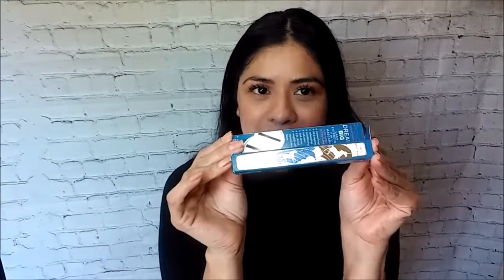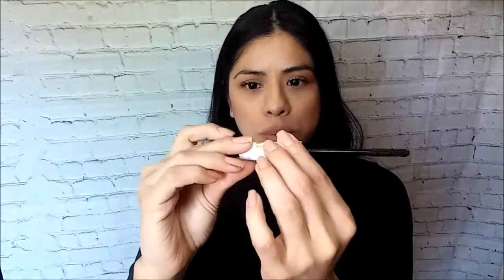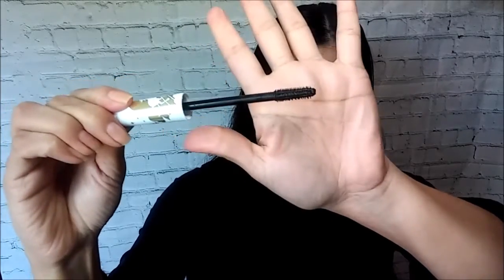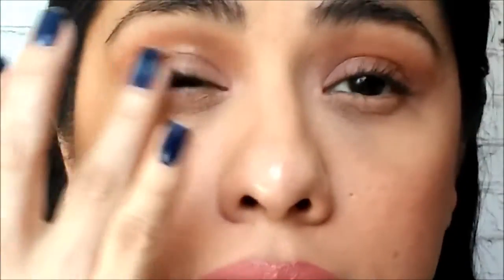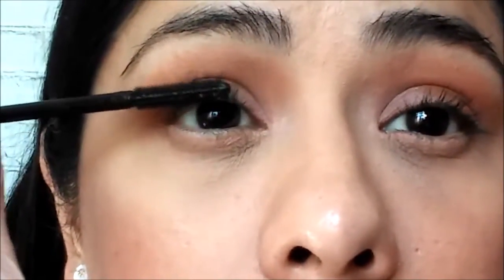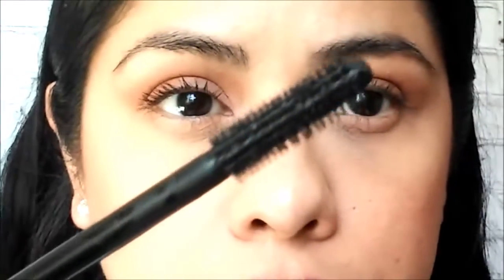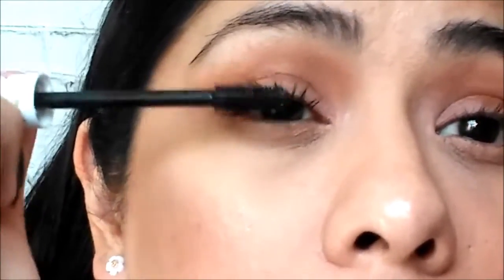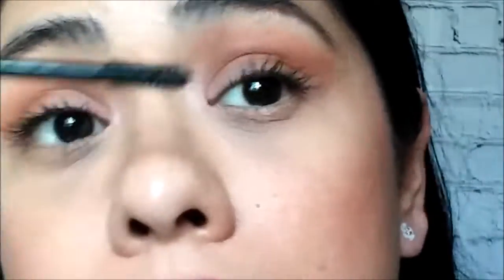TESTING DRUGSTORE MAKEUP. VEGAN CRUELTY-FREE MASCARA FIRST IMPRESSION//MARICHELA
First Impression of Pacifica Vegan Cruelty Dream Big Black Mascara. $15.00
Lash Extending 7 in 1 Mascara

Just another girl with big dreams in this big city.

Thank you for stopping by my channel! I love makeup, hair, DIY, skin care, workouts, food, family, life. My channel will be based on things I love such as, makeup review, hair products, DIY's, food, work out products, clothing, in other words, reviews on many many many different products, unboxings, and much more.